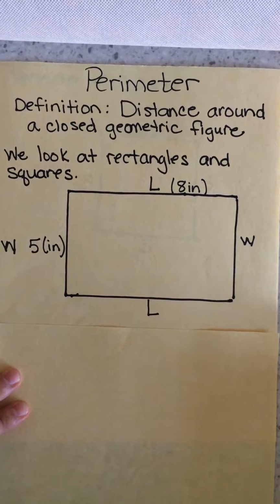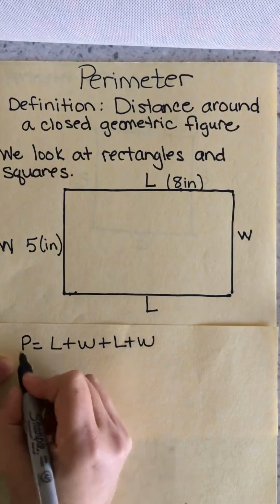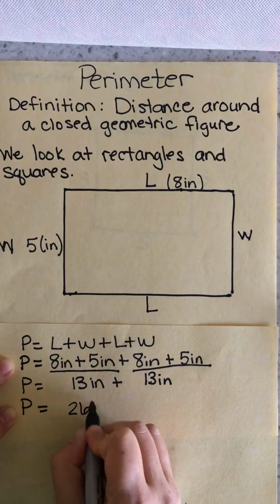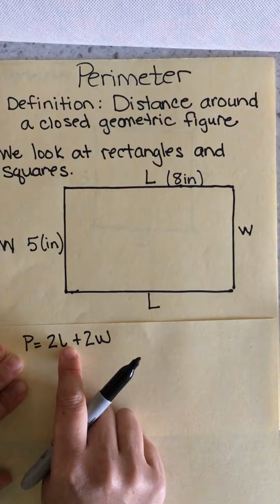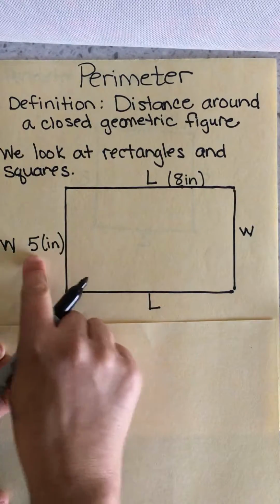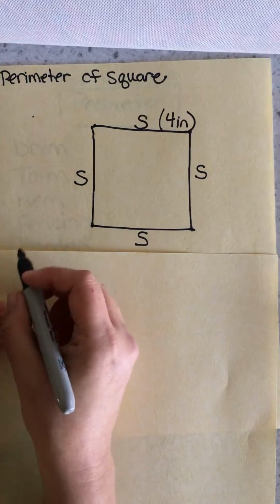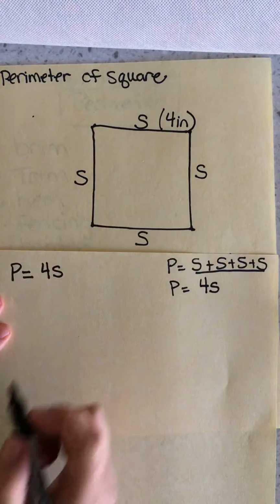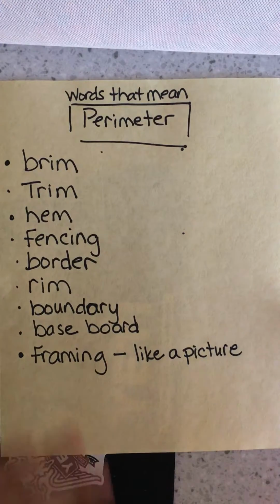perimeter and it's formulas